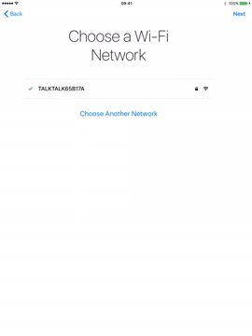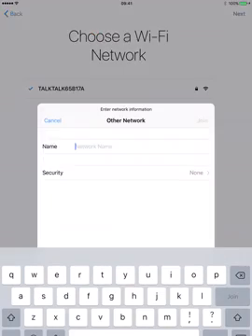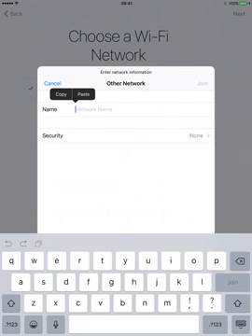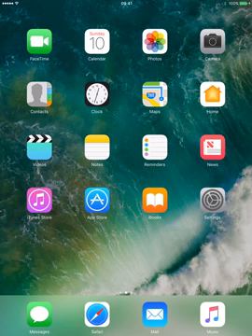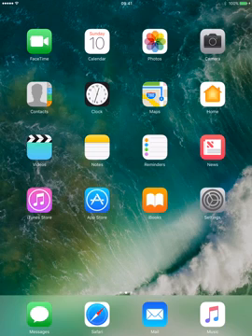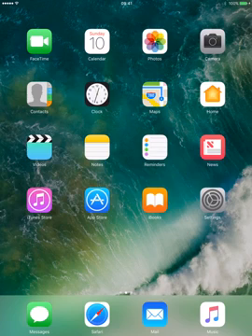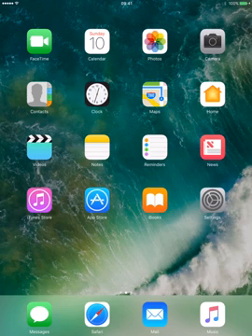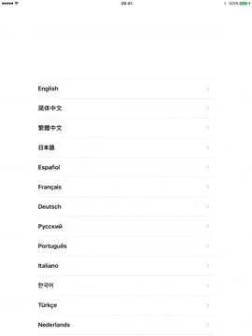ICLOUD BYPASS (SpringBoard Test) IOS 10 Compitable with all version.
New Test By ^BlackWing^